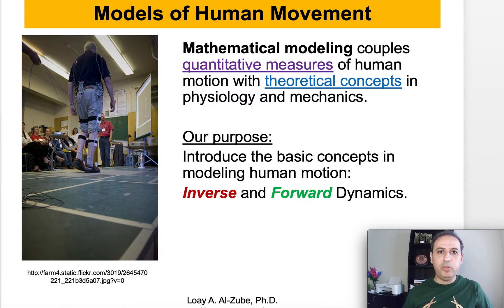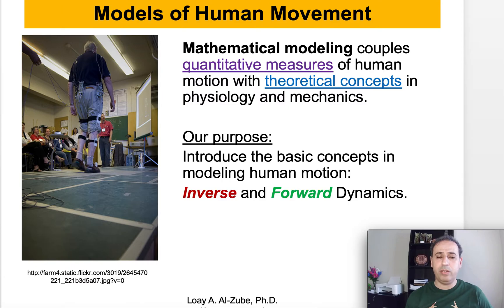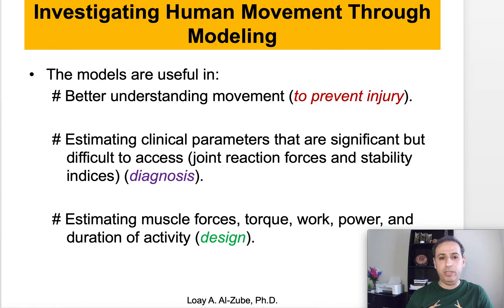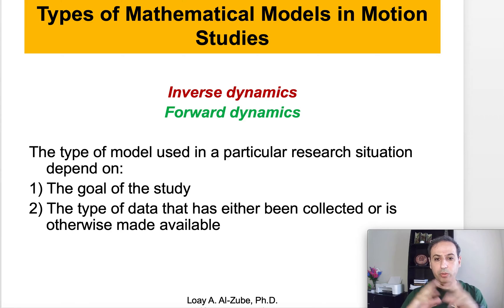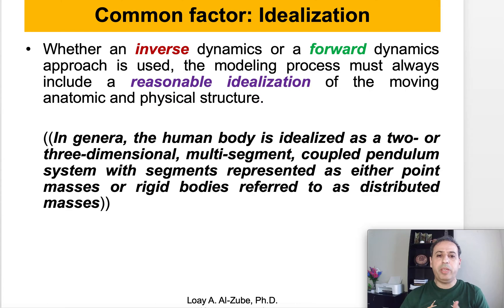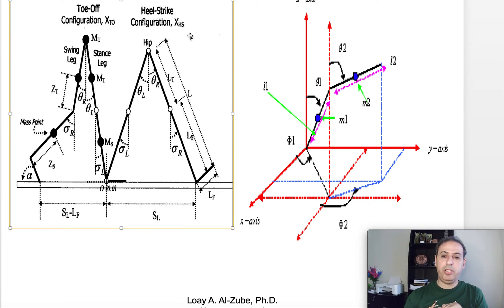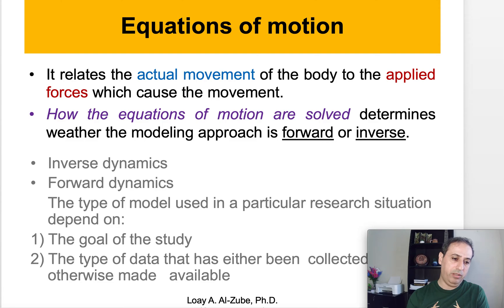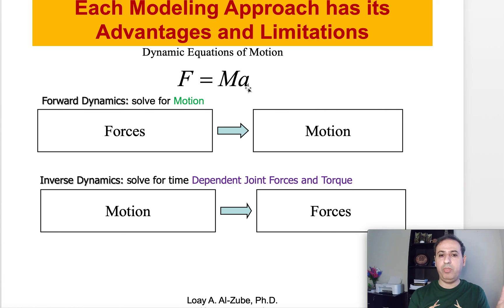Models Used to Analyze Human Movement: Forward and Inverse Dynamics, Explained! BME414 #009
This video presents and explains the Models Used to Analyze Human Movement: Forward and Inverse Dynamics. In general, the human body is idealized as a two- or three-dimensional, multi-segment, coupled pendulum system with segments represented as either point masses or rigid bodies referred to as distributed masses. BME414 #009

In human motion analysis, mathematical modeling couples quantitative measures of human motion with theoretical concepts in physiology and mechanics.
Human Analysis's purpose is Introducing the basic concepts in modeling human motion:
Inverse and Forward Dynamics.

This video explains how The mathematical models of human movement are useful in:
1- Better understanding of movement (to prevent injury).
2-  Estimating clinical parameters that are significant but difficult to access (joint reaction forces and stability indices) (diagnosis).
3- Estimating muscle forces, torque, work, power, and duration of activity (design).

Keep in mind that The type of model used in a particular research situation depends on:
1) The goal of the study
2) The type of data that has either been collected or is otherwise made available

Biomechanics with Dr. Loay Al-Zube

Dr. Al-Zube

Lecture 1 - slides 17 through 24